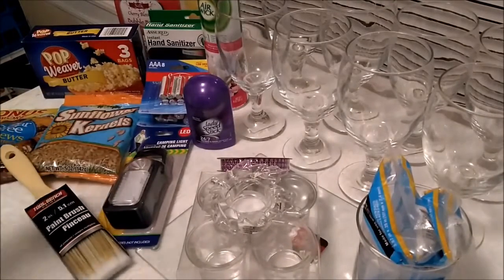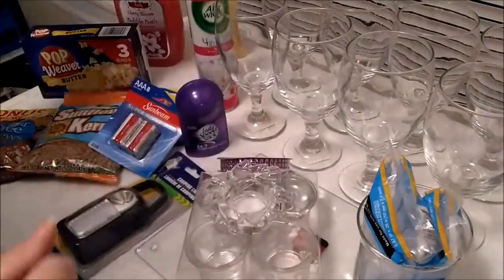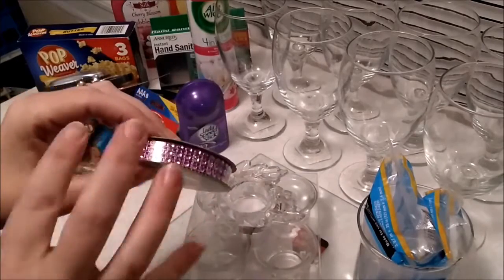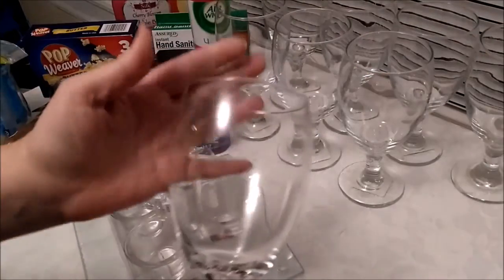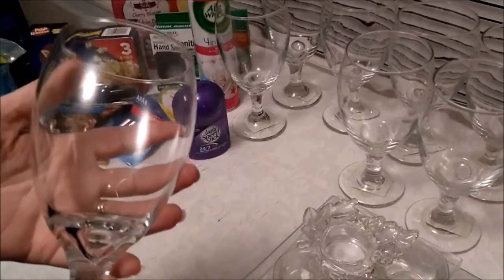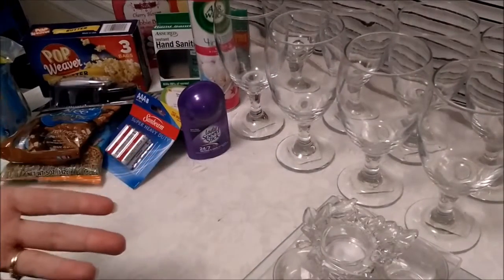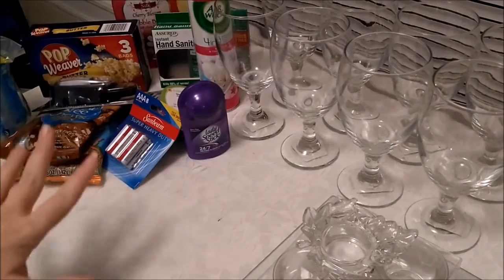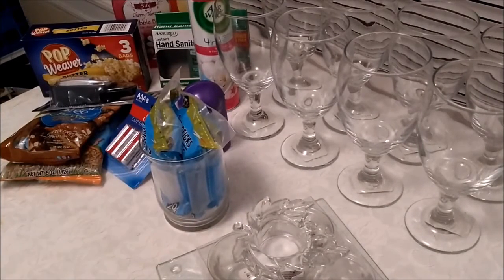😍Dollar Tree Haul And Some Cool Upcoming Crafts.😍